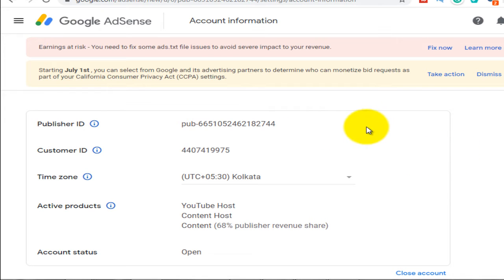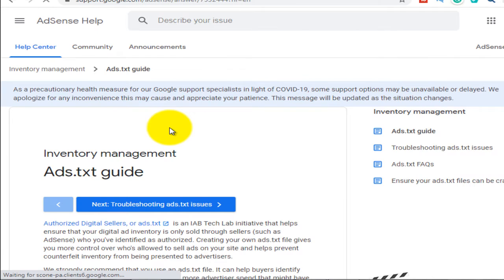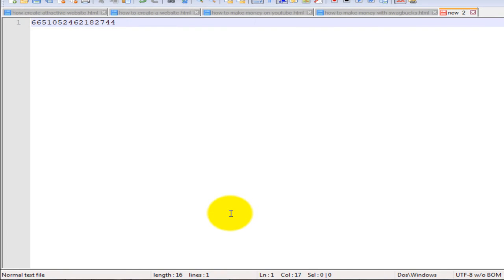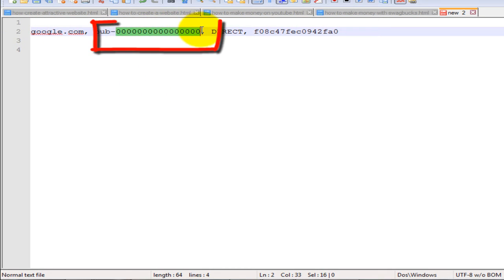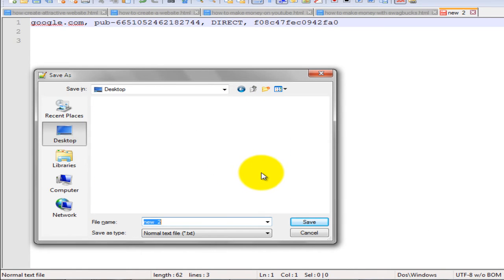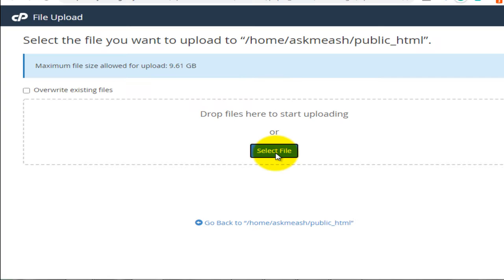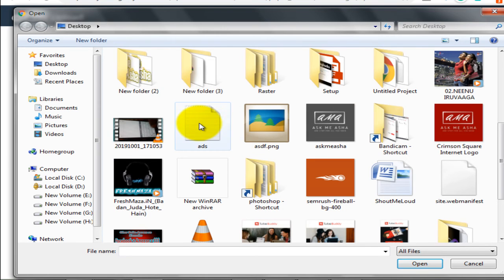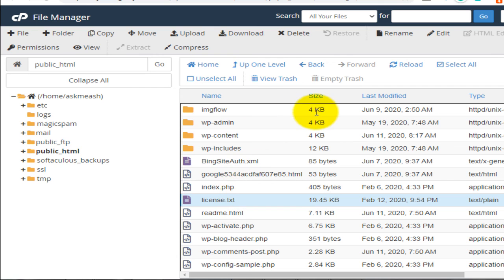How to fix Slow Earning on Google Adsense - Create Ads.txt file Manually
Here you will get the idea to fix the slow earning revenue on google adsense.
to Fix slow earning revenue create ads.txt file and upload on your control panel.

YOUR SUPPORT IS OXYGEN FOR ME

My Products:
My Camera

My Laptop

My Headset
Vikram RD

I can share my all knowledge about How to become Successful Blogger and How to make money in Blogging Journey.

You Can Get Knowledge here about, Affliate Marketing, Blogging, Video Blogging, Technology.